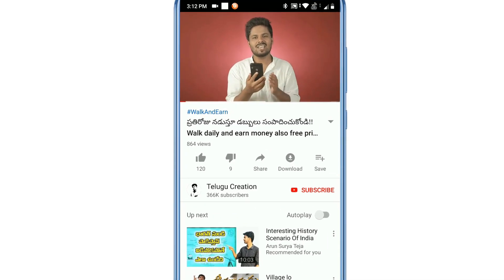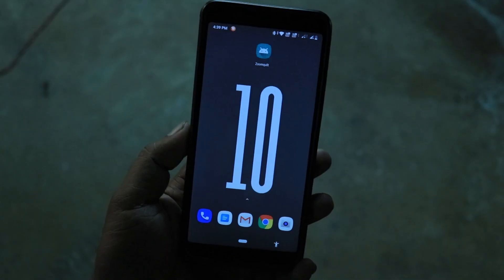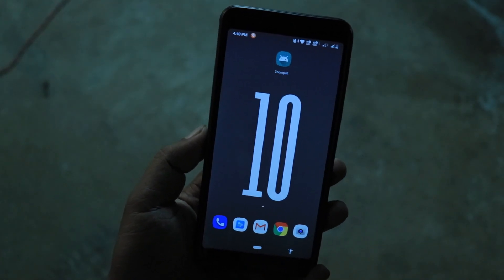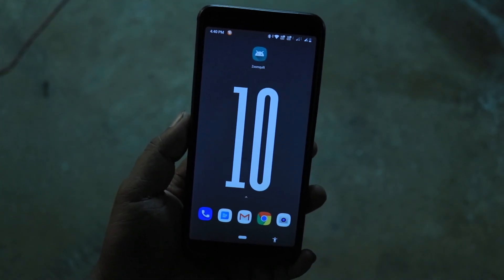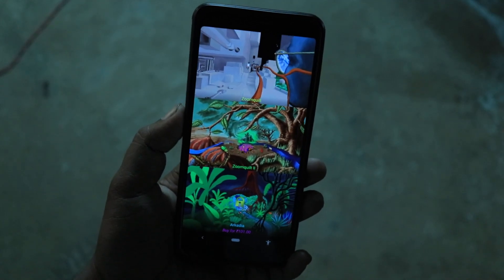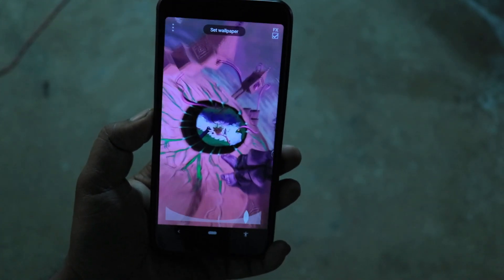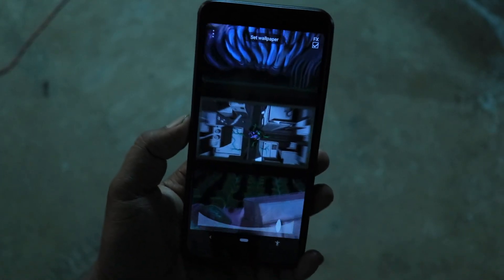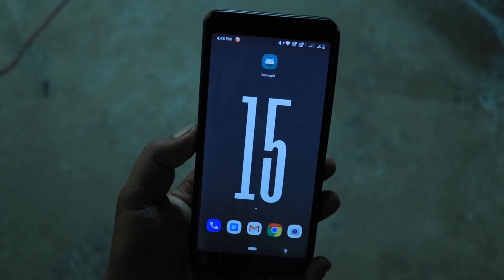ఈ సీక్రెట్ వాల్ పేపర్ తో మీ మొబైల్ ని ఎవరైనా Unlock చేస్తే తెలుసుకోవచ్చు secret app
apps links;

Unlock Clock helps you consider your tech usage, by counting and displaying the number of times you unlock your phone in a day. Simply download the wallpaper and get started.

Unlock Clock is part of Digital Wellbeing Experiments, a platform to share ideas and tools that help people find a better balance with technology. Try the experiments and create your own at g.co/digitalwellbeingexperiments

Hypnotizing infinitely zooming illusion art as your Live Wallpaper. You have to see it yourself to believe it. It seems impossible, but the artwork keeps on zooming endlessly, revealing worlds within worlds. The popular infinite zoom illusions are now available as a Live Wallpaper. Included are the classics Zoomquilt 1+2 (free) and the mesmerizing enchanting floral botanical Arkadia (add on) to decorate your phone and tablet. Ad free!

Features:
- Three different worlds of mesmerizing infinite zoom artwork
- Smooth performant OpenGL zoom rendering engine
- Speed and direction control
- Psychedelic color effect option

Fractal Love Magic

e video miku nachithe like cheyyandi, comment cheyyandi alage video ni mi friends tho share cheyyandi thanks.

మీ పేరుతో DJ సాంగ్ క్రీయెట్ చెయ్యండి ఇలా-How To Create Dj Song With Name Telugulo || Telugu Creation

About: in this channel only upload technology videos in telugu.